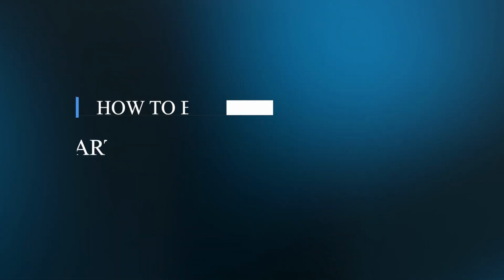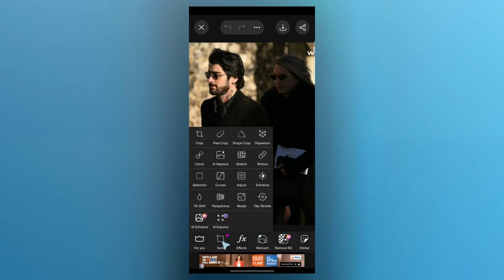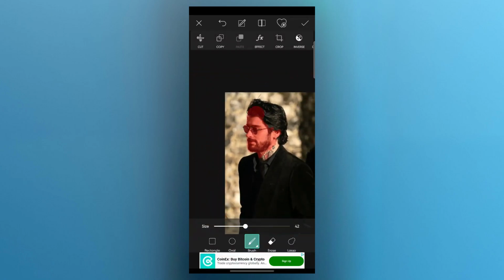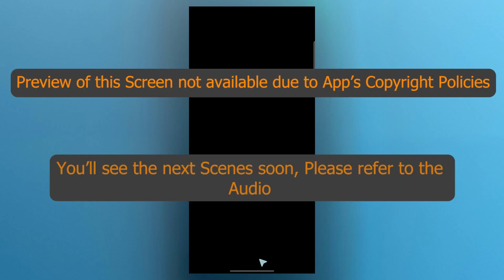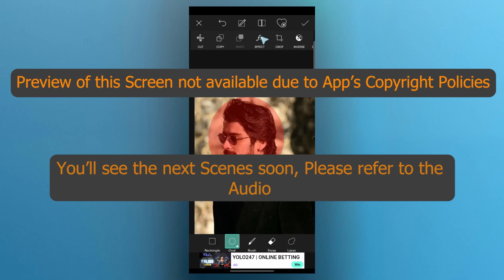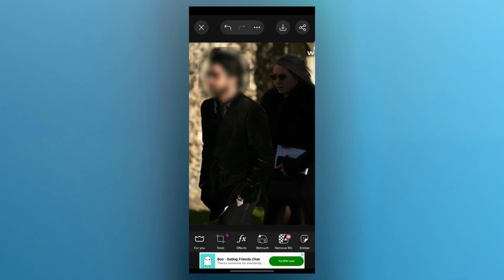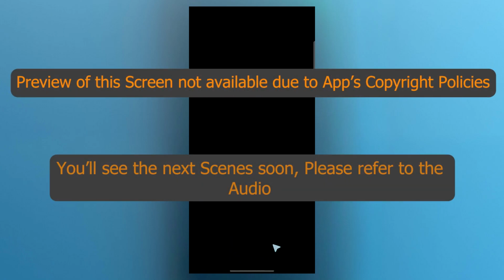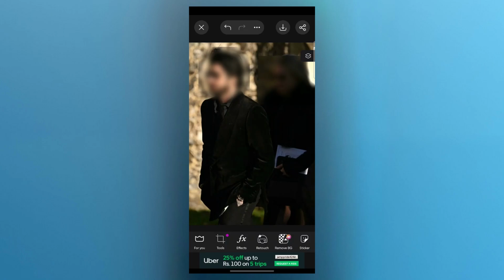How to Edit Blur Face On Picsart (SIMPLE & Easy Guide!)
Easily edit a blurred face on Picsart with these steps. Open the app and upload your image. Select the “Tools” option, then choose “Adjust” to modify the blur intensity. Alternatively, use the “Effects” tab to refine or remove the blur. Zoom in for precision, and save your work once you're satisfied.